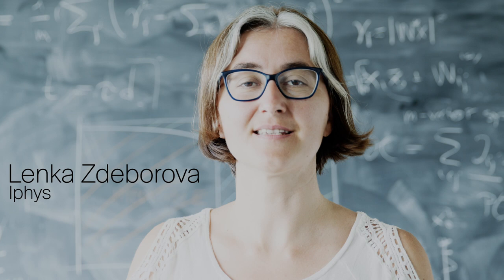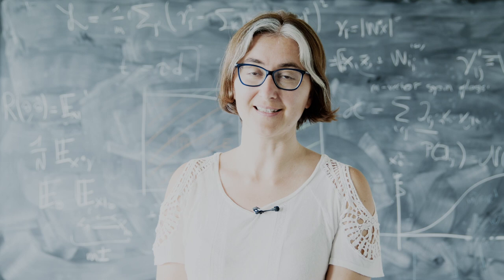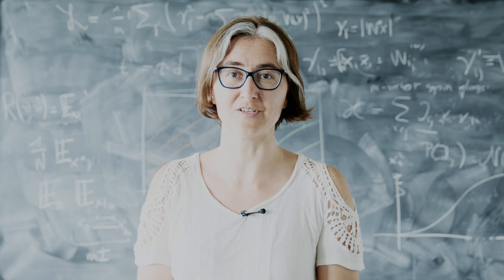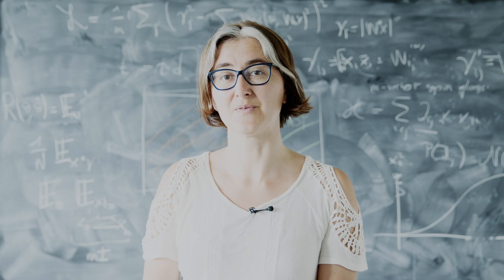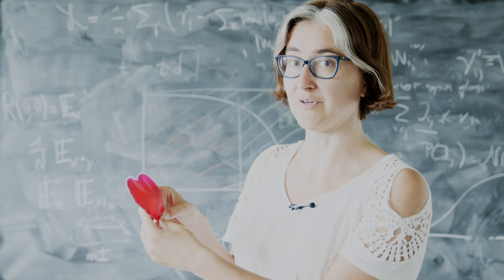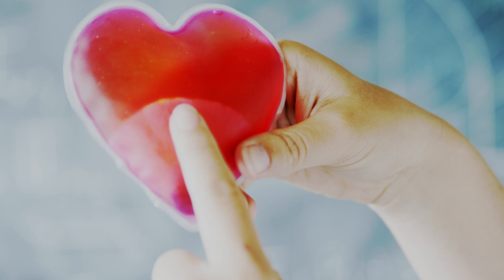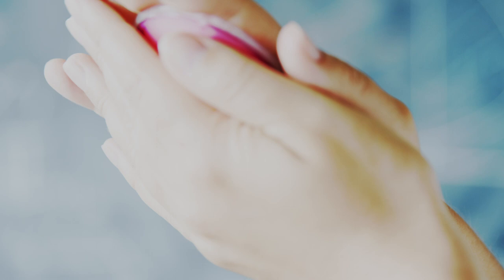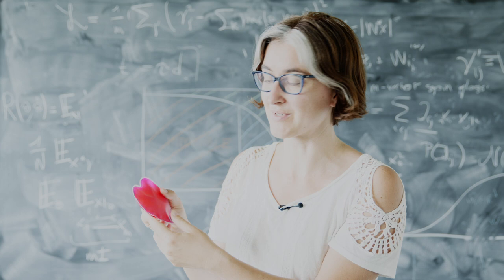Lenka Zdeborová EPFL SPOC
Présentation par
Lenka Zdeborová
Professeure associée
Laboratoire de physique statistique des systèmes computationnels (SB/IC)